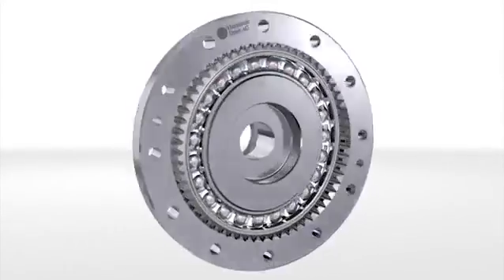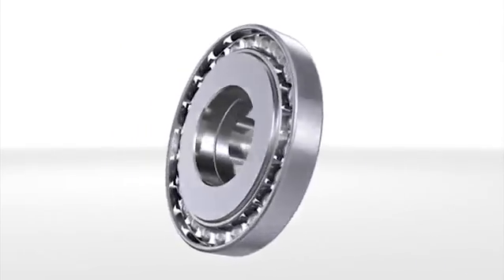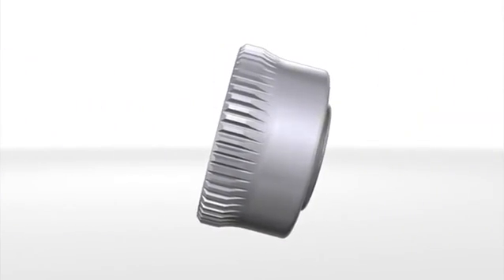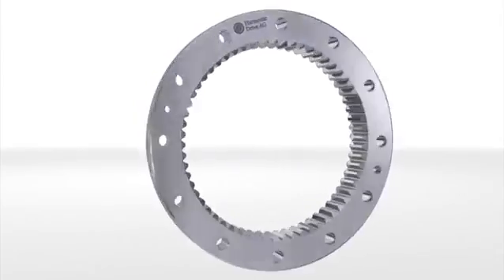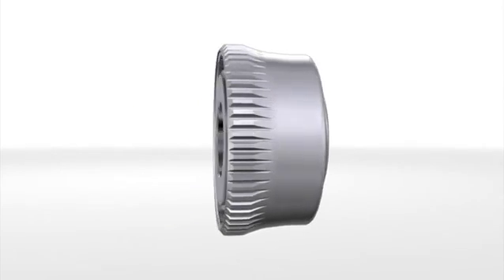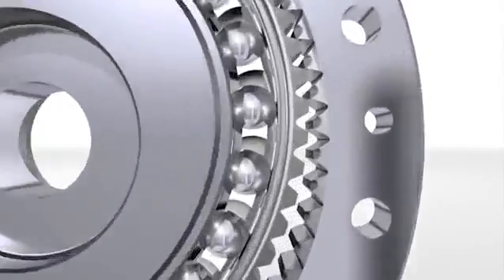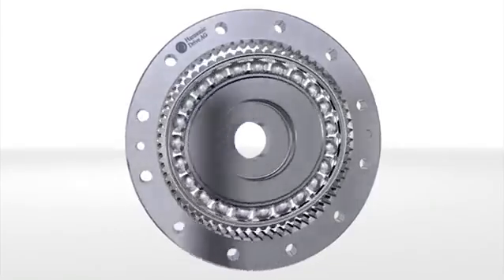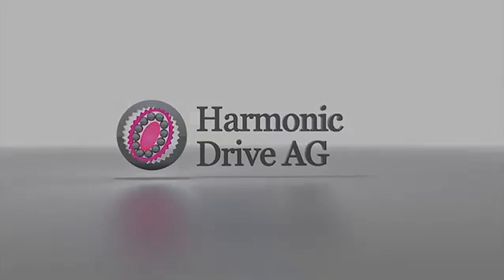Волновой безлюфтовый редуктор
Гармонические волновые безлюфтовые японские редукторы отлично подходят для ЧПУ систем. Благодаря высокой точности, отсутствии люфта и долговечности они идеально подходят для промышленых роботов и разного рода ЧПУ станков. Подобные редукторы, а так же готовые поворотные оси можно приобрести в интернет-магазине